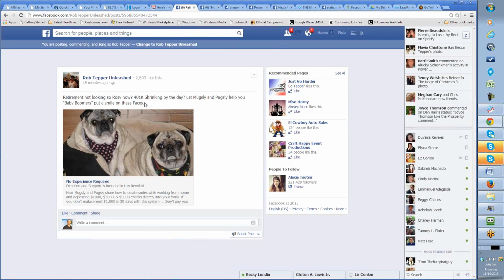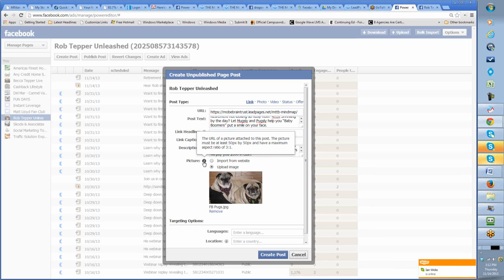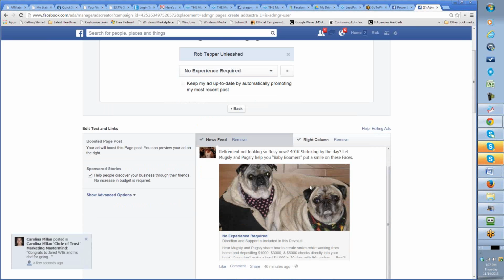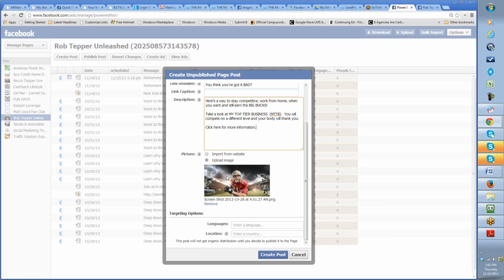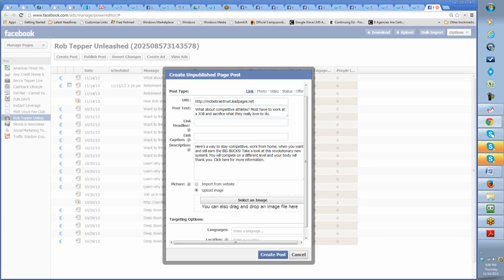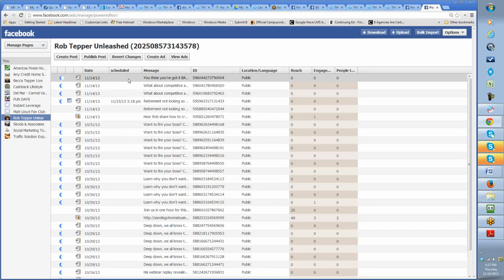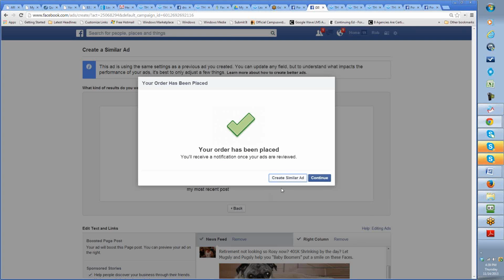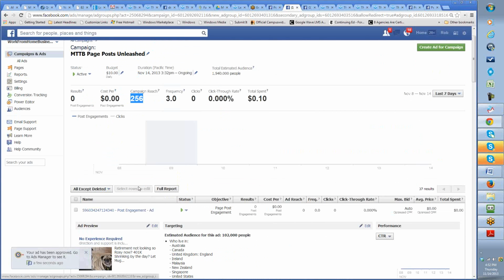Facebook Super Secret Training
Million Dollar Training - apply this and you will make an extra $1M in the next year.